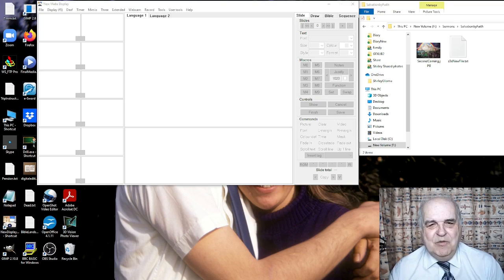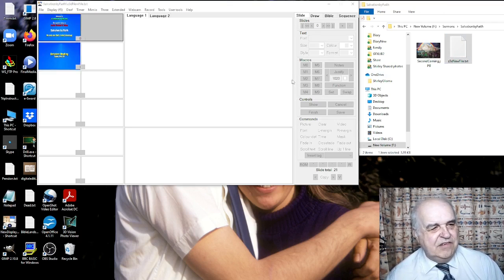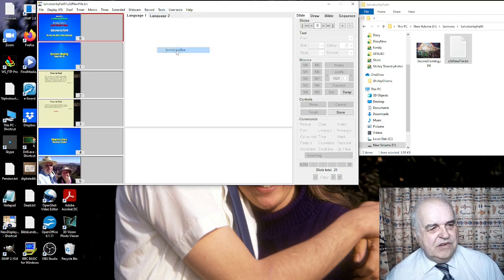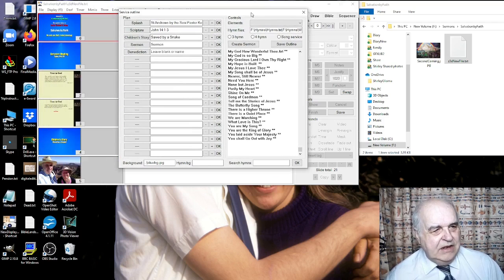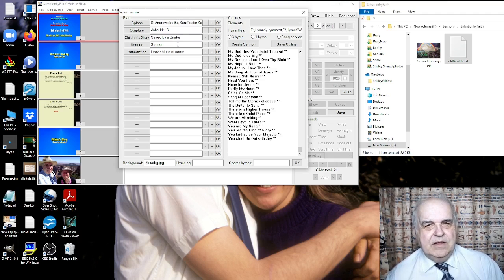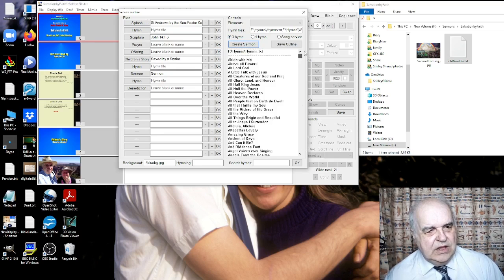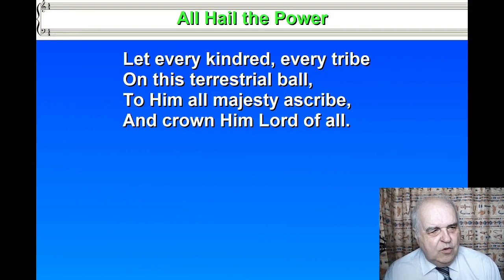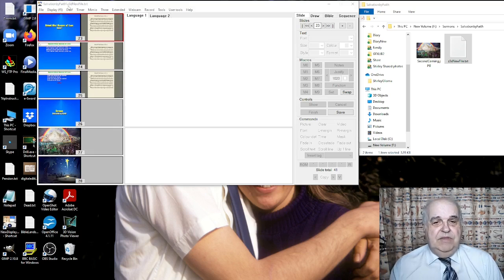New Display program instructions - 3 adding hymns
Adding and changing hymns for your service is simplicity itself when using the New Display program. I show you how.